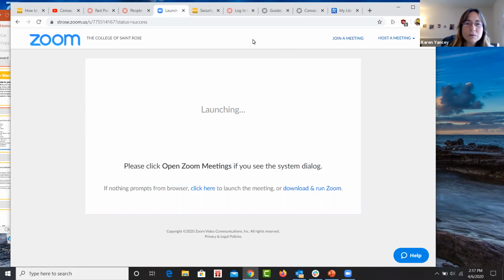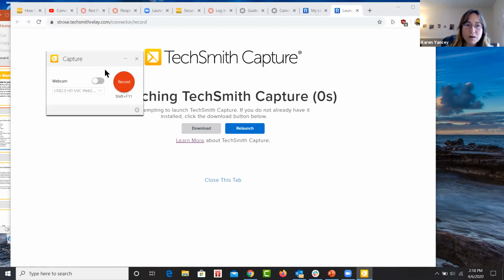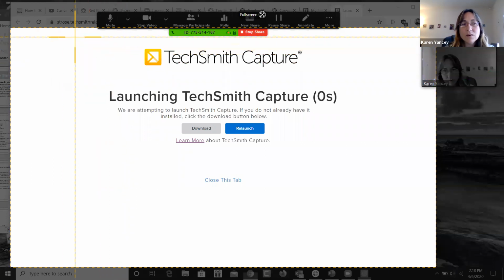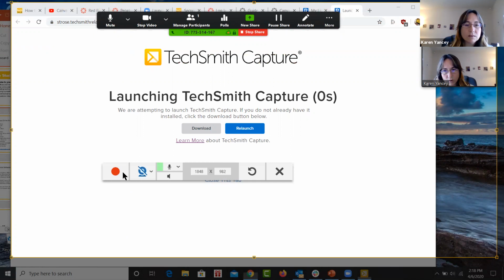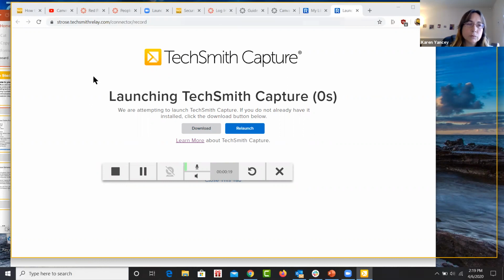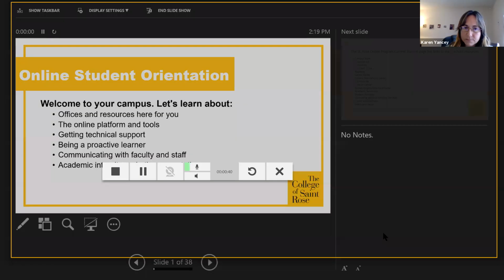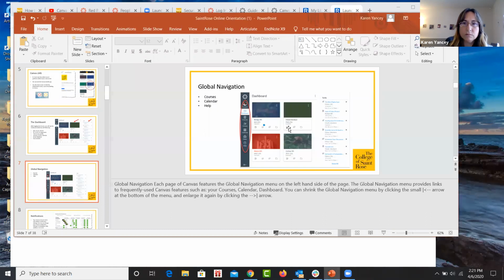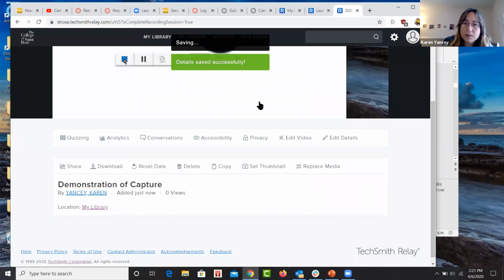How to Record a Presentation in Techsmith Knowmia using New Recorder